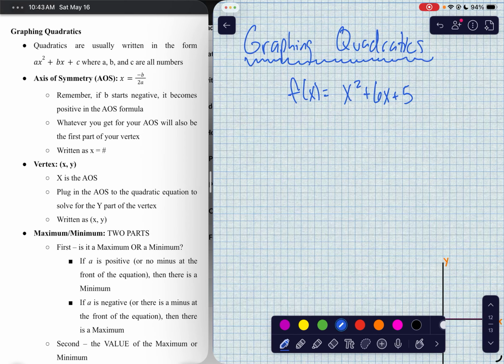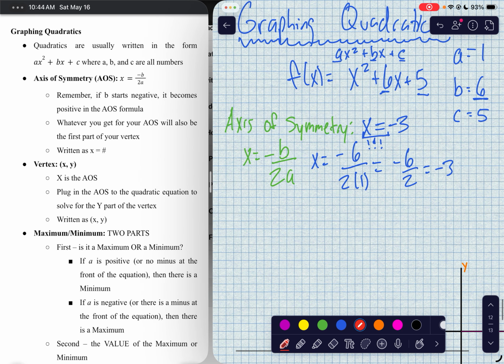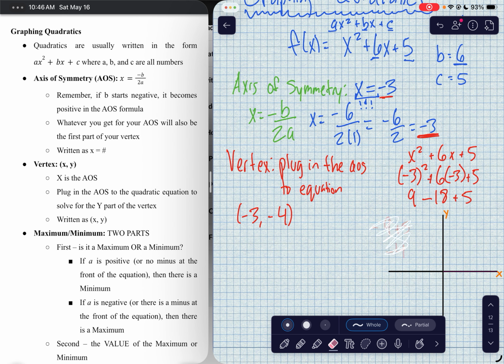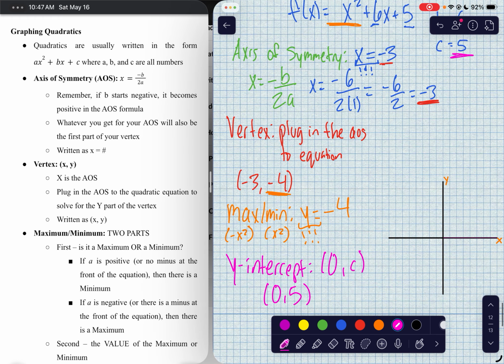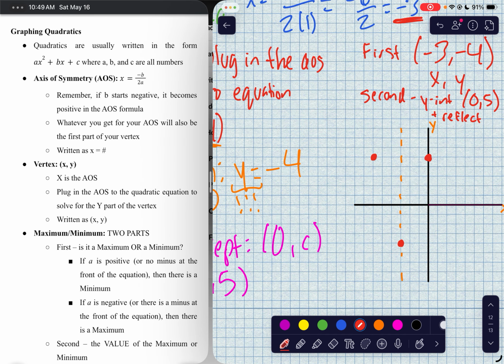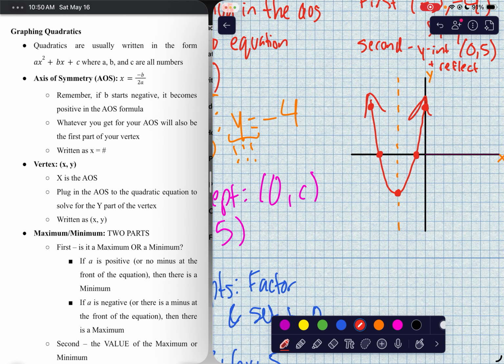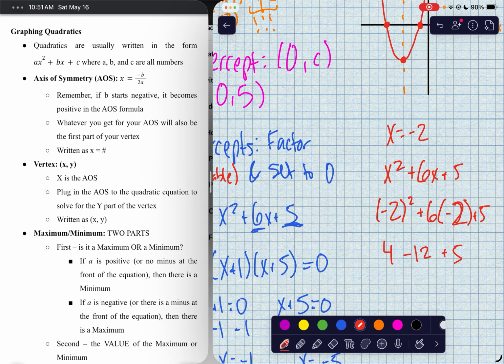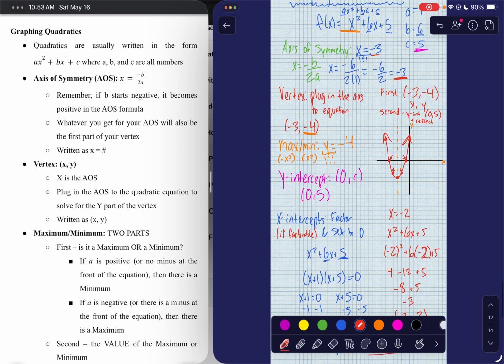Graphing Quadratics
How to graph quadratic functions